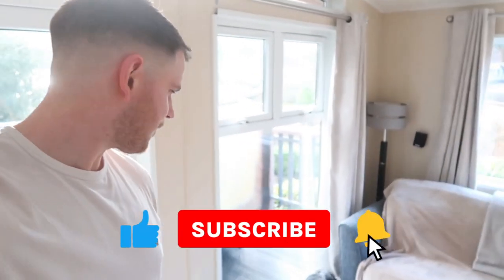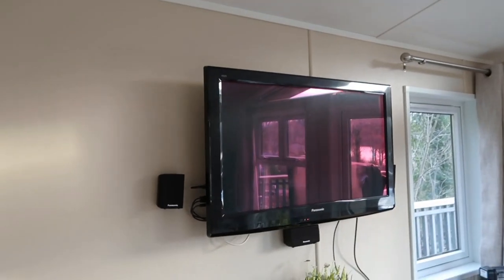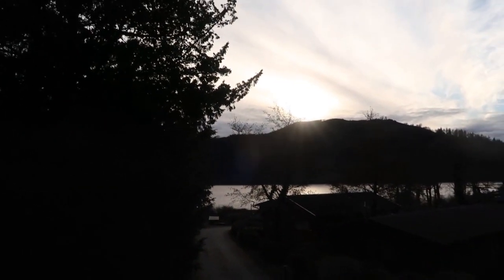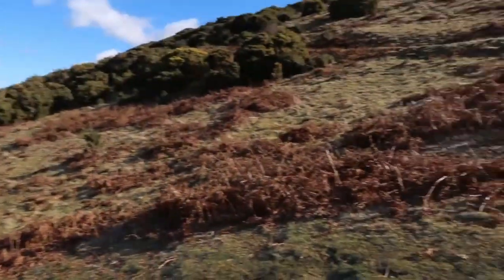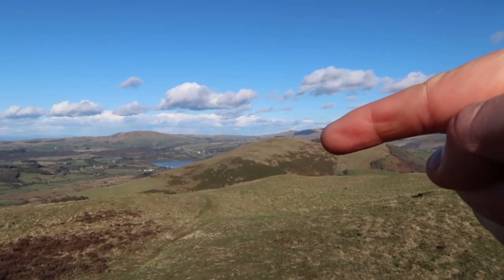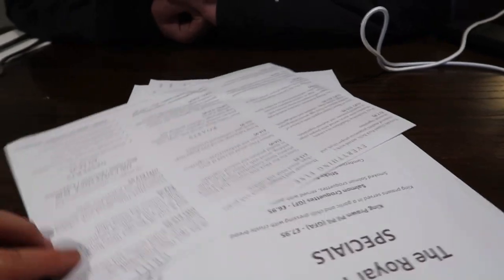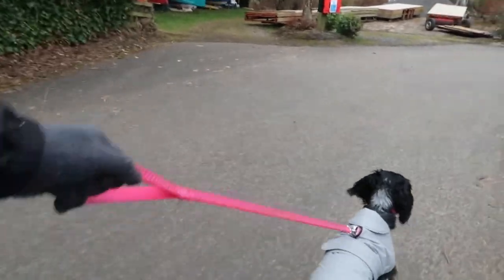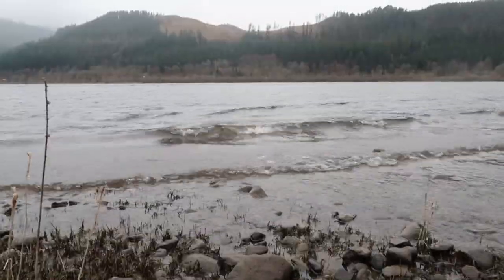The Lake District! Bassenthwaite Lakeside Lodges Tour, Hiking, Food And More! | Vlog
Join us as we take our puppy Cali for her first ever break away in The Lake District! We stayed in a beautiful lodge at Bassenthwaite Lakeside Lodges (near Keswick), and spent the week hiking, chilling, and of course, eating! In this vlog we take you on a full tour of our lodge, explore the grounds (stunningly situated right on the edge of Bassenthwaite Lake), climb four Wainwrights in the local area, go for delicious pub food at some of our favourite Lake District restaurants and relax in our hot tub overlooking the lake, plus loads more. Cali absolutely loved her time spent there - we hope you enjoy watching these highlights from the four amazing days we all had!